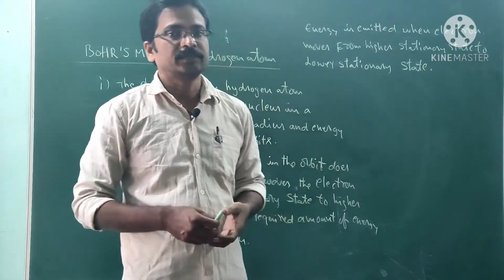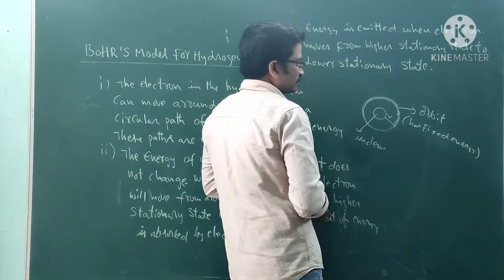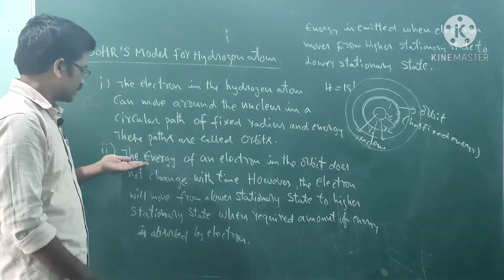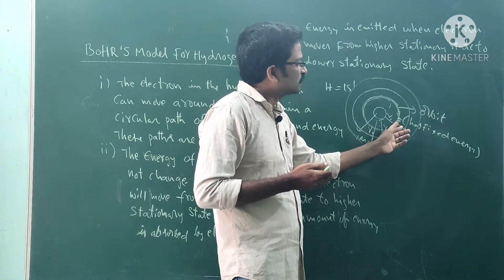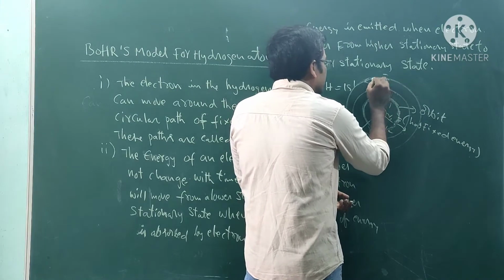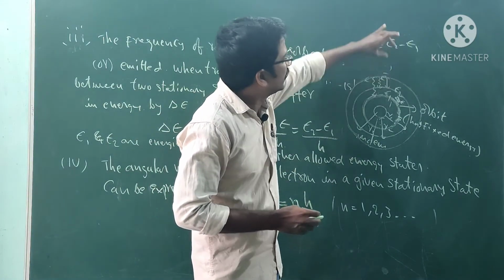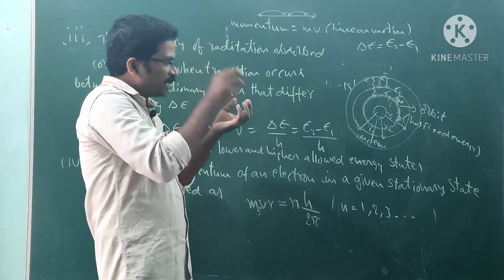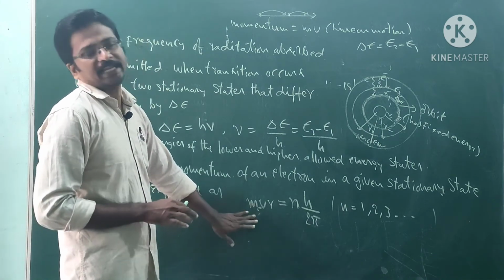ATOMIC STRUCTURE - BOHR'S MODEL FOR HYDROGEN ATOM, part -9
ATOMIC STRUCTURE - BOHR'S MODEL FOR HYDROGEN ATOM